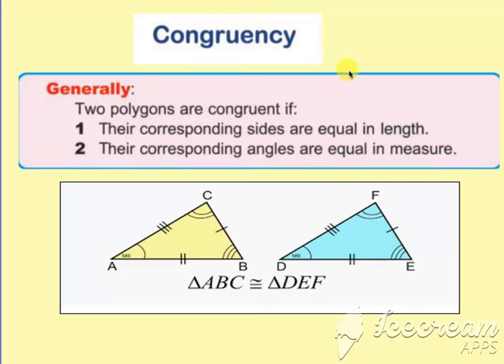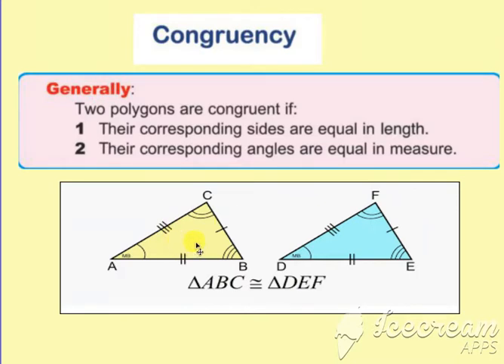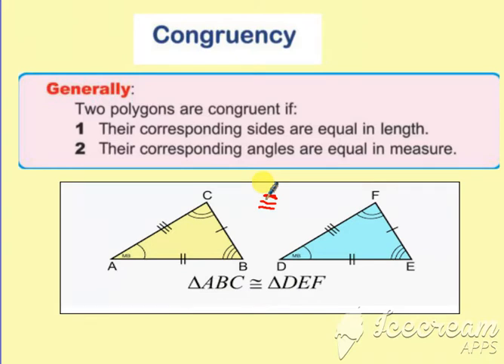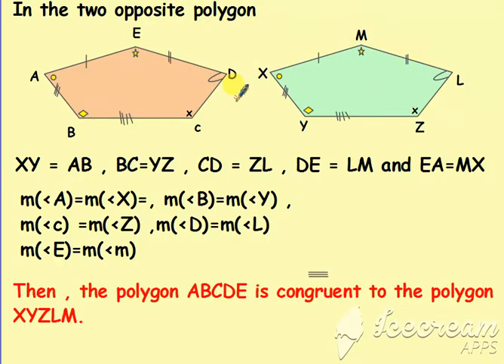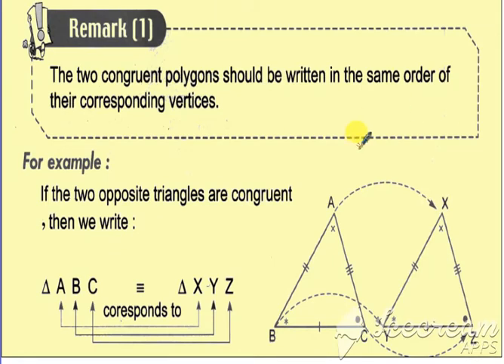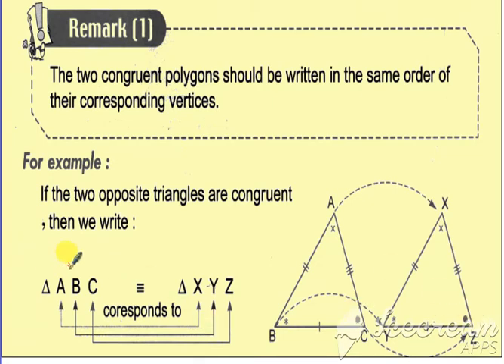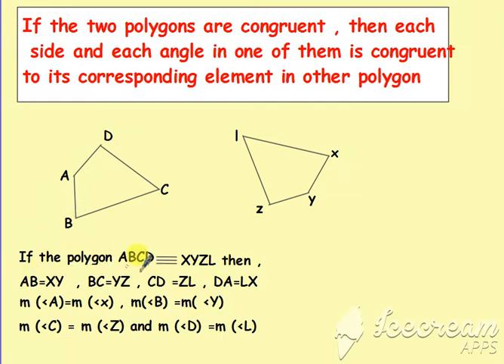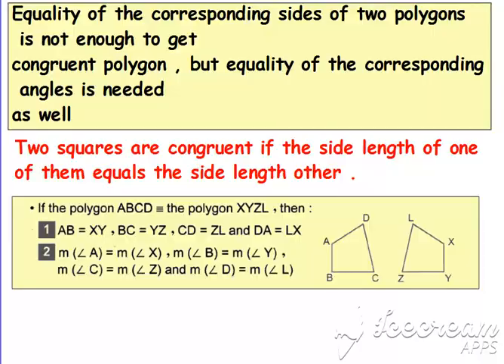maths congruncy part 1